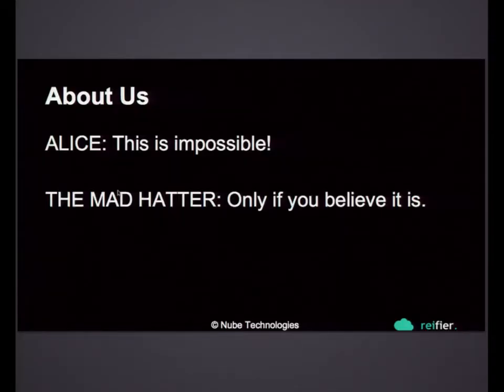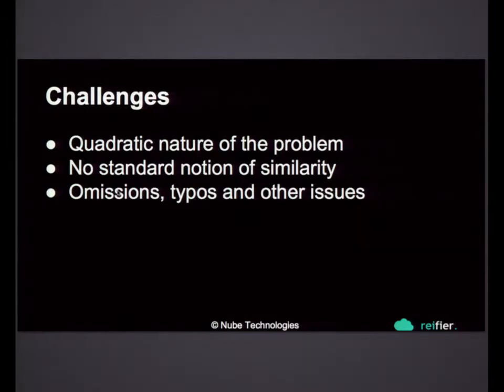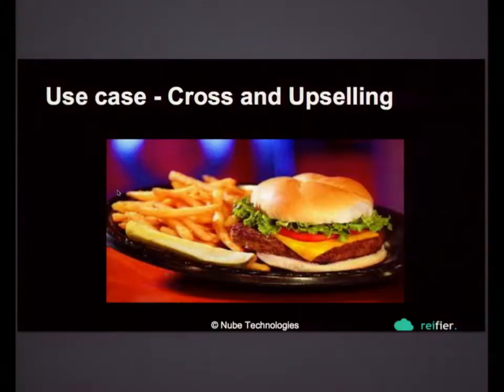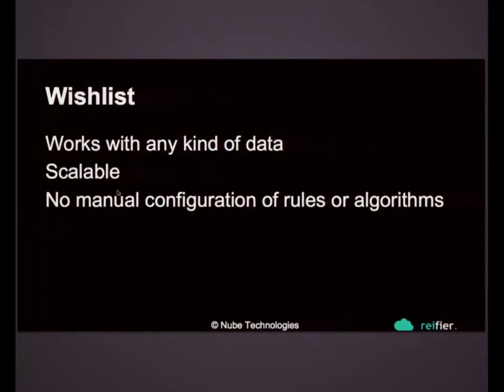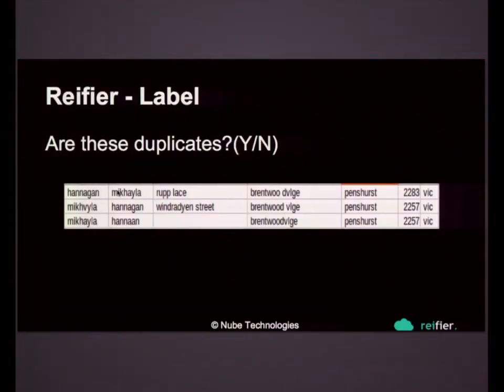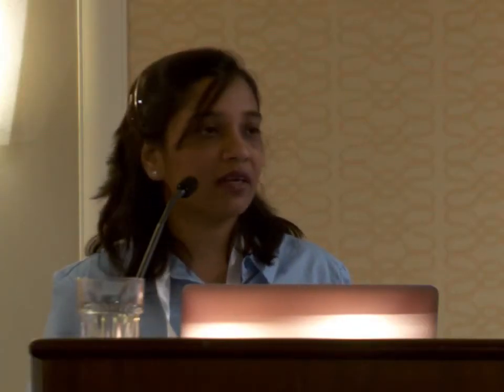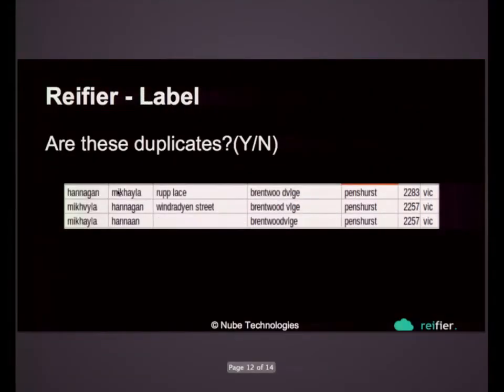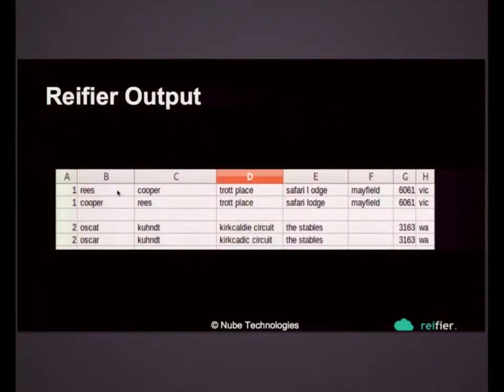Fuzzy matching with Spark - Sonal Goyal (Nube Technologies)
Fuzzy matching with Spark

Sonal Goyal (Nube Technologies)